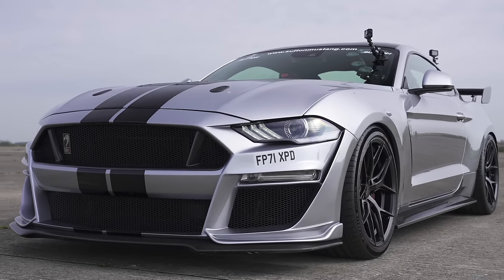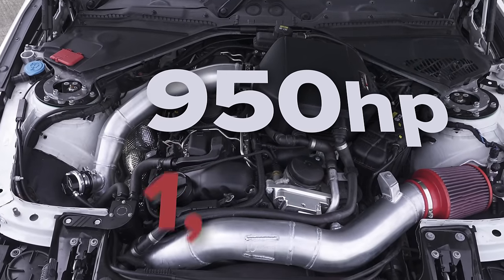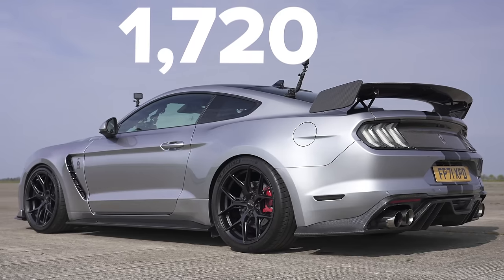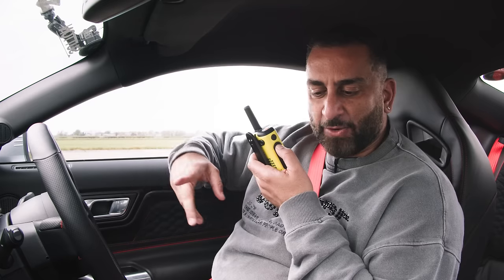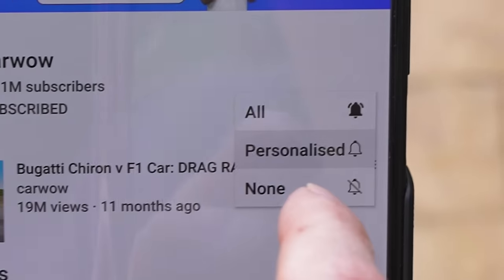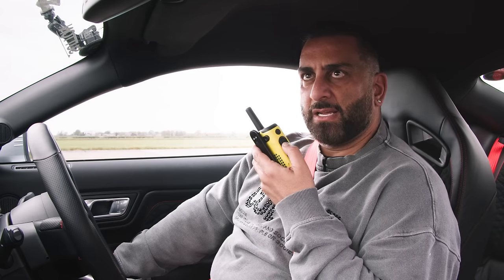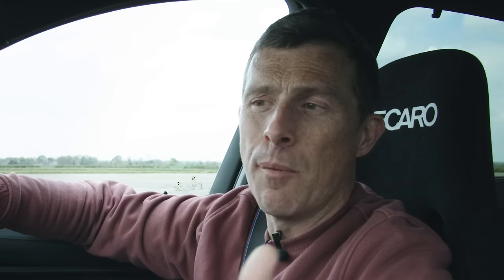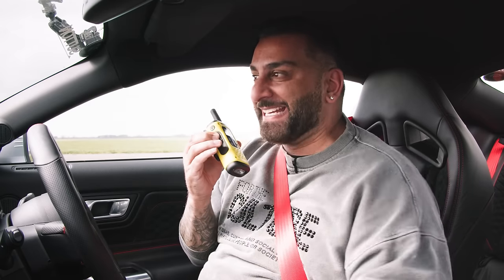850hp BMW M3 v 860hp Ford Mustang: DRAG RACE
It’s time for two tuned RWD monsters to go head-to-head over the quarter-mile!

First up we have Mat in an F80 BMW M3. Normally this would be powered by a 3-litre twin-turbo straight-six, however in this instance, the two turbos have been switched for one massive turbo, and as a result, it can produce 950hp and 1,100Nm of torque!

However, it can only hit that much power on a prepared surface while it’s rolling on drag slicks, and seeing as we have neither of them, the power has been dialled down to 850hp & 950Nm.

Next up we have the Mustang. Under the bonnet it’s powered by a 5-litre V8, however, this one has had a supercharger added to it, so the output is now 859hp and 902Nm!!

The BMW also has one key advantage over the Mustang - it comes with an automatic gearbox, while the Mustang is a manual!

Will the transmission prove the difference? There’s only one way to find out… LET’S RACE!